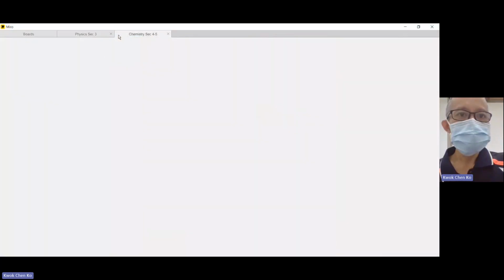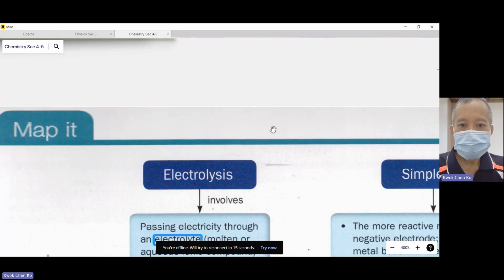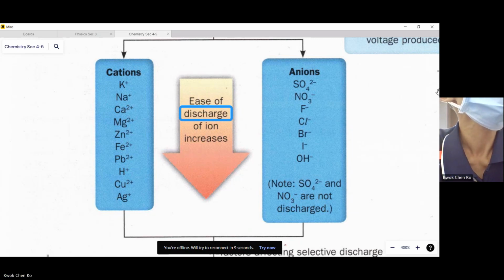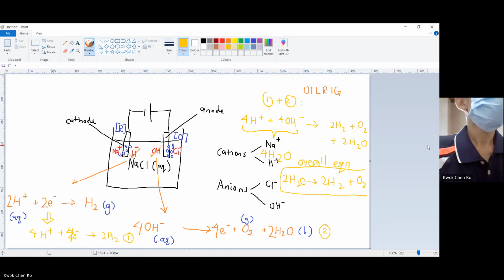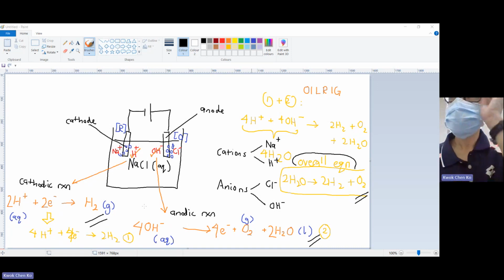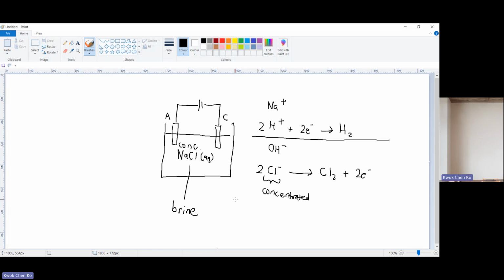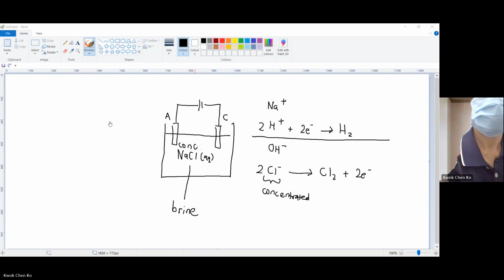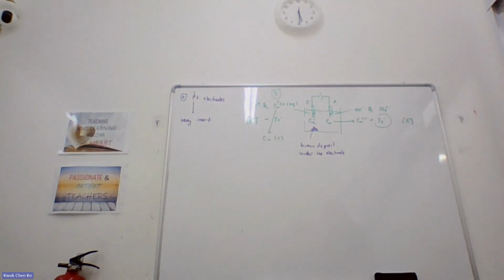iMatter S4 Chemistry 6 Jan 2024 Electrochemistry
Today, we continued with some further concepts of Electrochemistry for Chemistry.